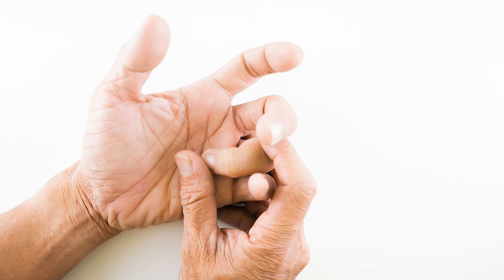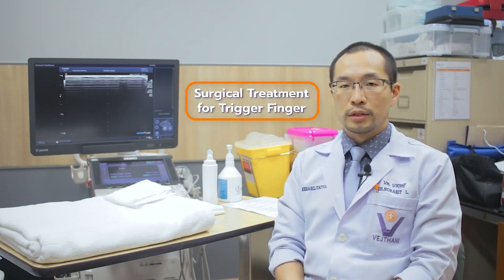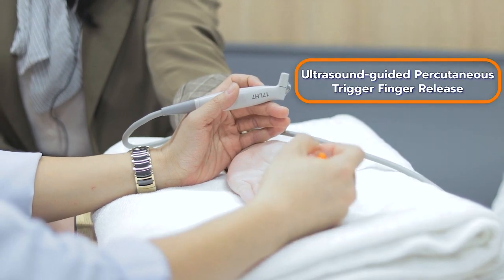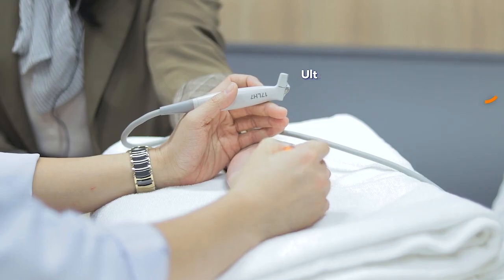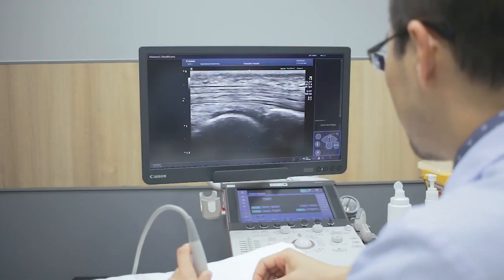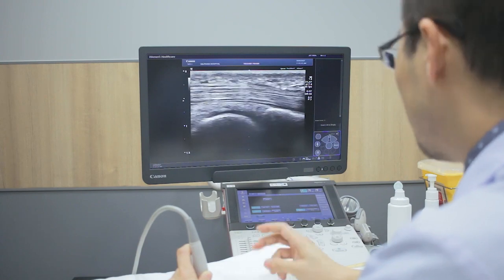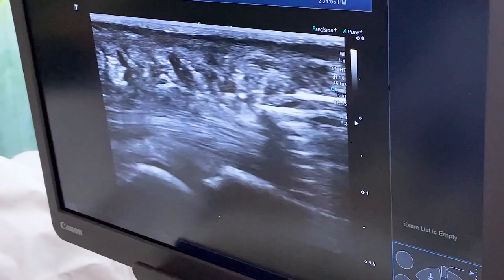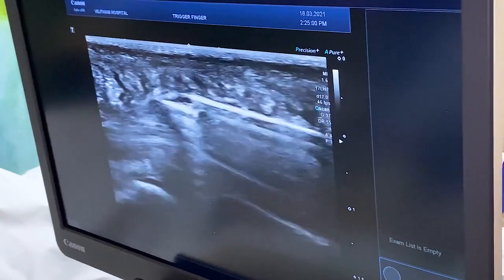TRIGGER FINGER CAN BE RELEASED WITHIN 5 MINUTES | HOME HACKS & REMEDIES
Discover rapid relief from the discomfort of trigger finger with a groundbreaking solution that can release tension in as little as five minutes. This revolutionary approach redefines the management of this condition, which causes painful clicking or locking of the finger joints. Imagine a simple, non-invasive technique that involves gentle manipulation and precise movements, aimed at freeing the entrapped tendon responsible for the constriction. This efficient procedure not only swiftly addresses the source of discomfort but also restores smooth, pain-free movement to your fingers. By offering a swift resolution in just a matter of minutes, this method transforms the experience of dealing with trigger finger, allowing you to regain your dexterity and carry on with your daily activities uninterrupted.